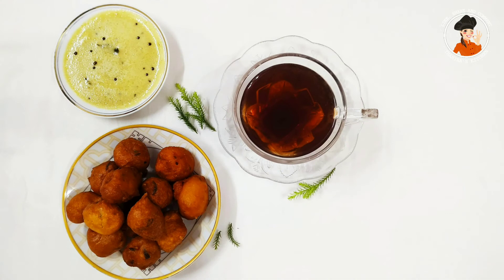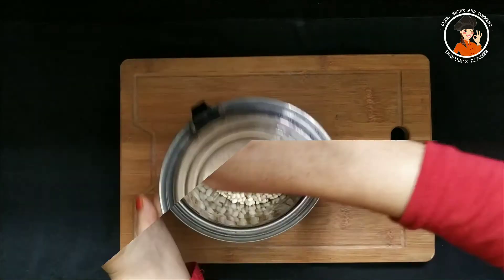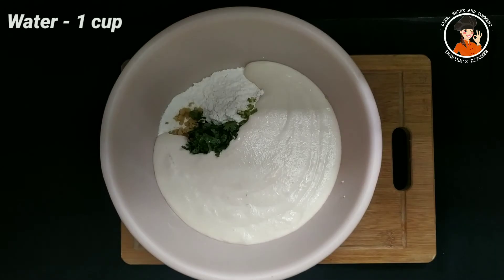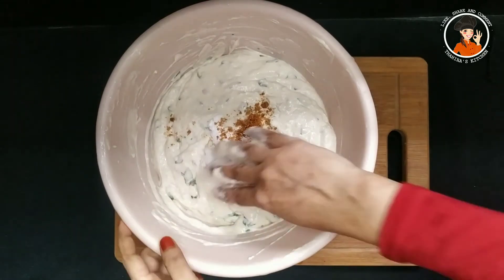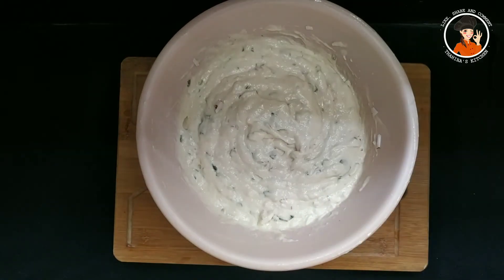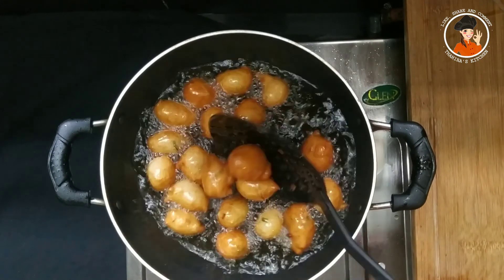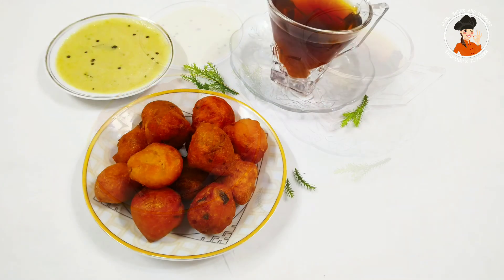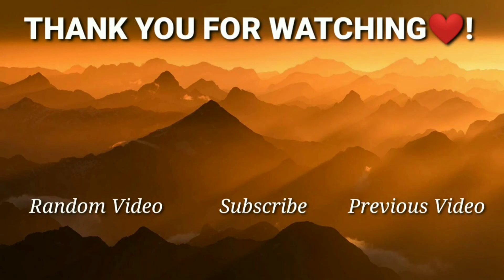Goli baje | Mangalore bajji | Mangalore bonda | Crisp Fried Indian Fritters | Thahira's Kitchen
Enjoy Cooking w/Thahira's Kitchen❤!

Goli baje also known as mangalore bajji or mangalore bonda are a popular snack from Mangalorean cuisine. These are available in most Karnataka Tiffin Centers & are served as a evening Tea-time snack. Goli baje are made with all-purpose flour commonly known as maida in India. Hence these are also known as maida bonda.